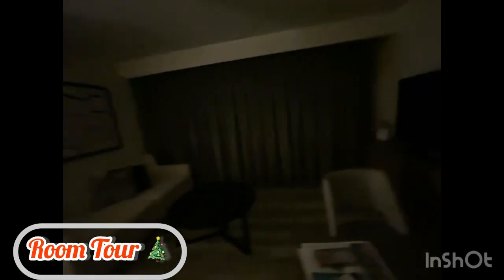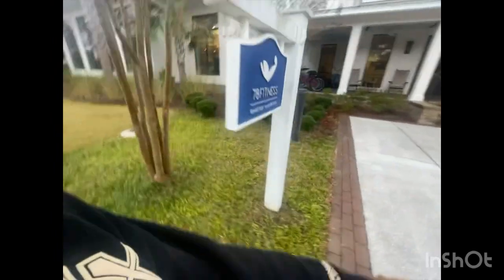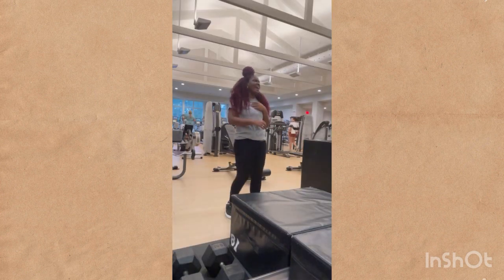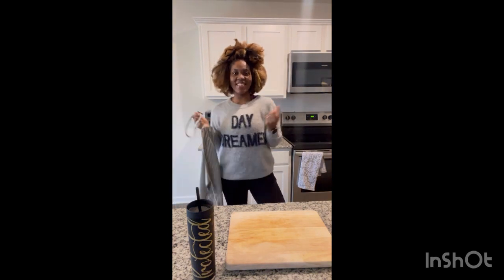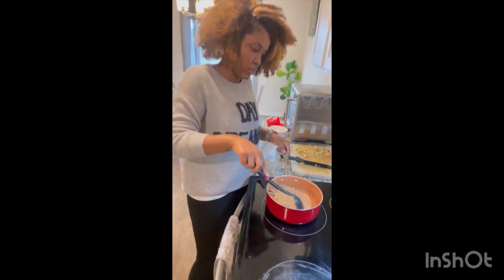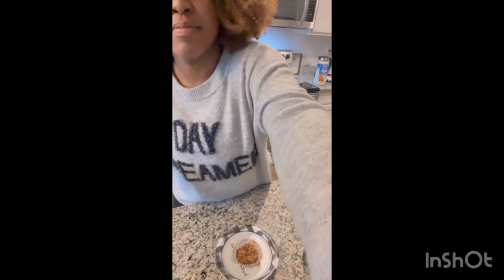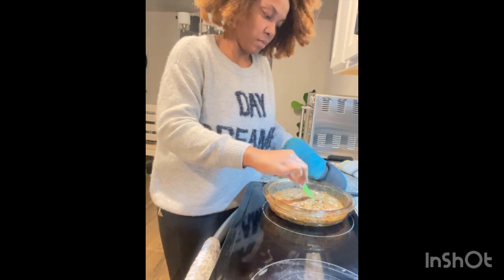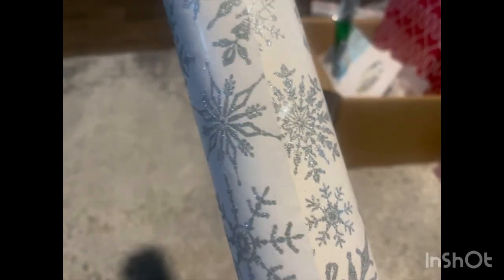VLOGMAS RECAP! 🎄| Beach 🏝️ Trip! | Marriage Retreat!😍 | Baking Cookies 🍪 | Workout 🏋️‍♀️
Hi Guys ! I hope you enjoy this Vlogmas Recap!
💛Personal IG:
💛Business IG: blessed_creations_xo
💛FB Business Page:
💛Blessed Creations Art Studios

🦋Enjoyed this Video?!